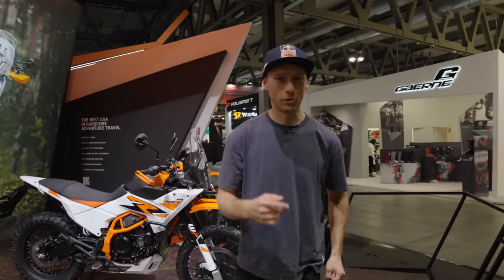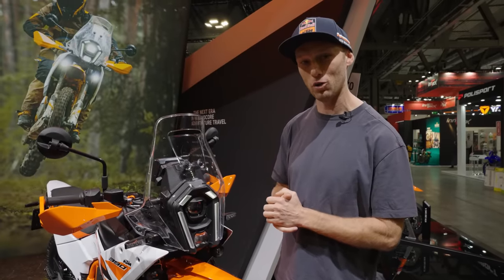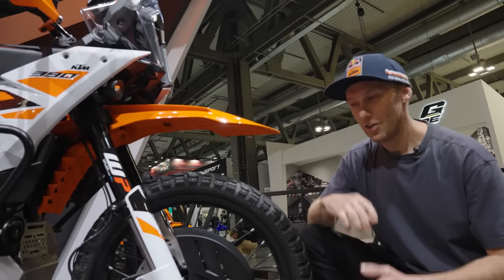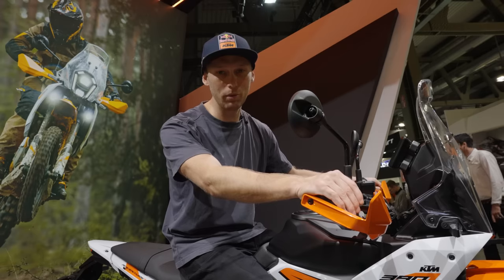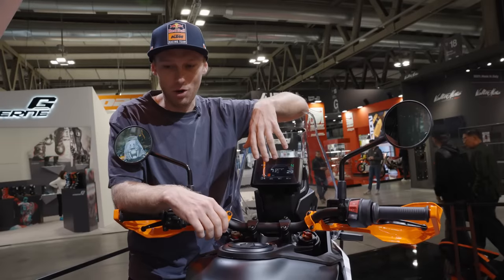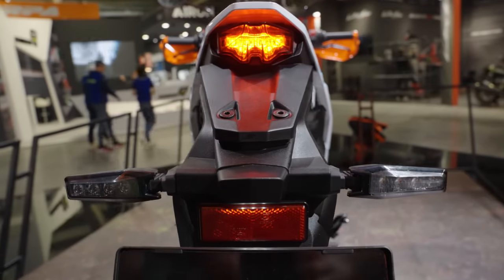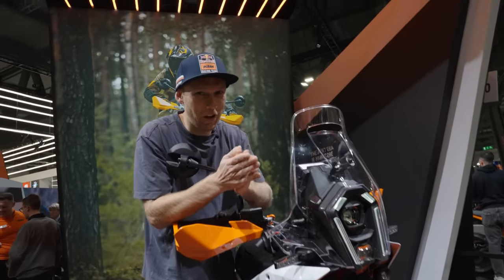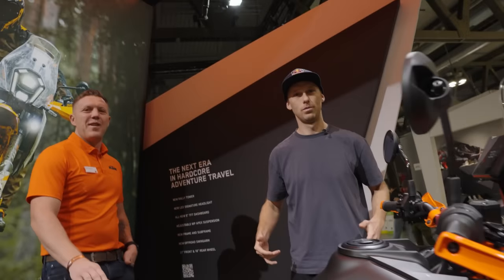2025 KTM 390 ADVENTURE R review | RokON VLOG 162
Get an exclusive, up-close look at the all-new 2025 KTM 390 Adventure R at EICMA! Dive into the details of this versatile, adventure-ready machine as we explore its enhanced features and impressive performance upgrades. Fully adjustable WP apex suspension, new rally tower, all-new 5'' TFT dashboard, new frame and subframe, new offroad swingram,.. The new era in hardcore adventure travel! Don’t miss the chance to see what makes this bike a standout in the adventure category.

Enjoy the vlog. 🤘